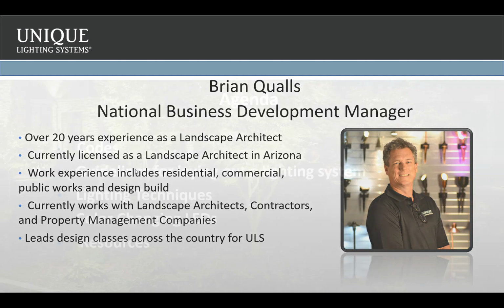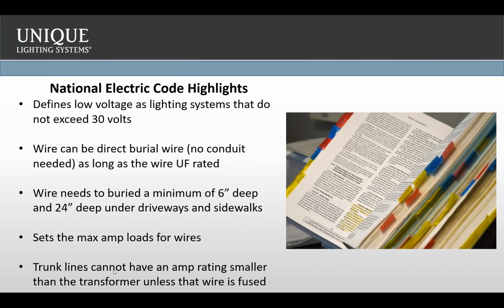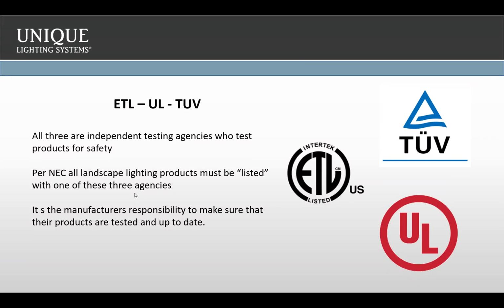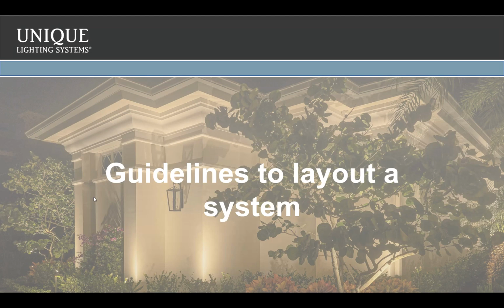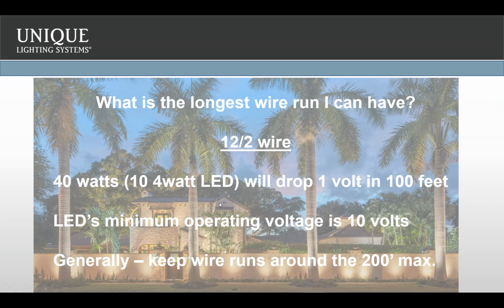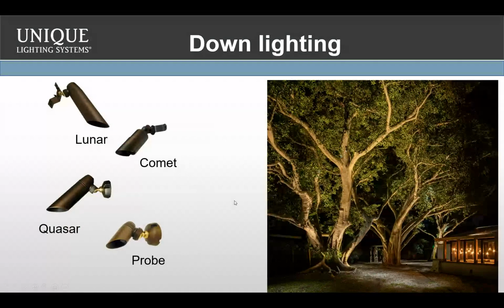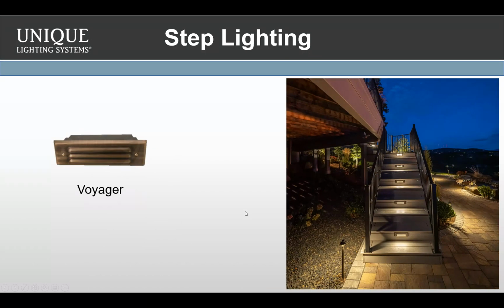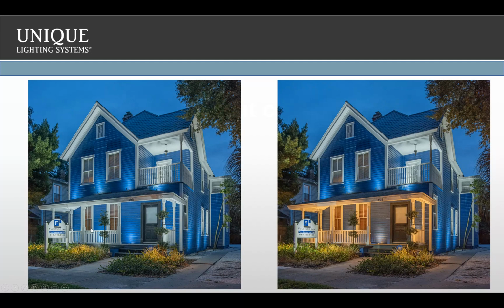Webinar 2 - Codes, Guidelines and Techniques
We are a low voltage outdoor lighting manufacturer specializing in solid brass, copper and alloy fixtures as well as stainless steel multi-tap transformers, lighting controls and accessories. or call .